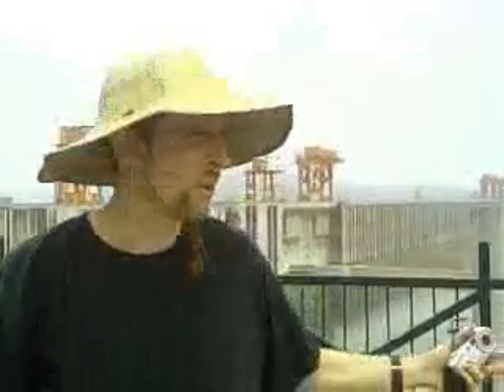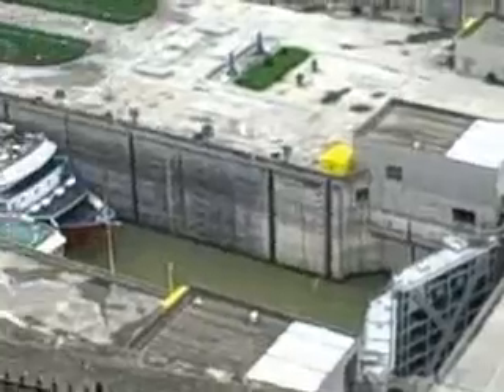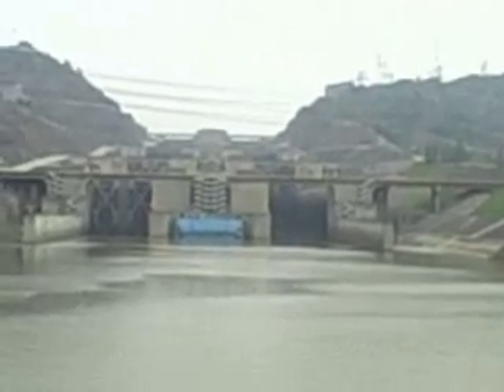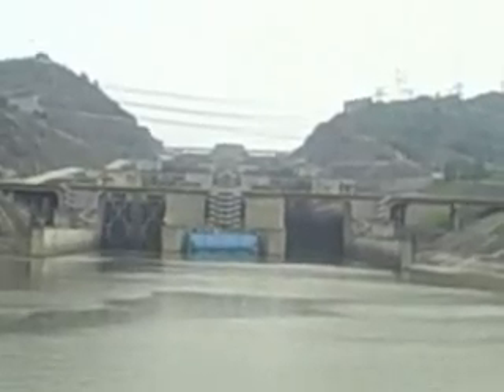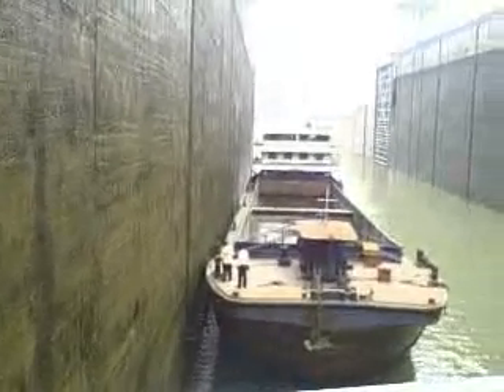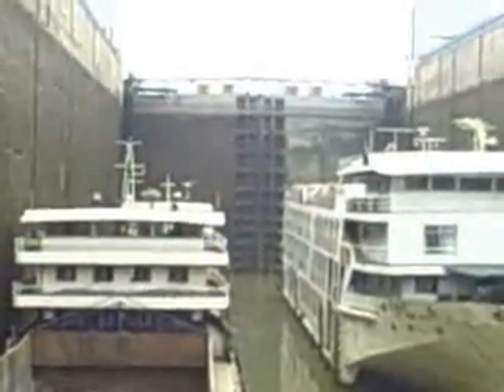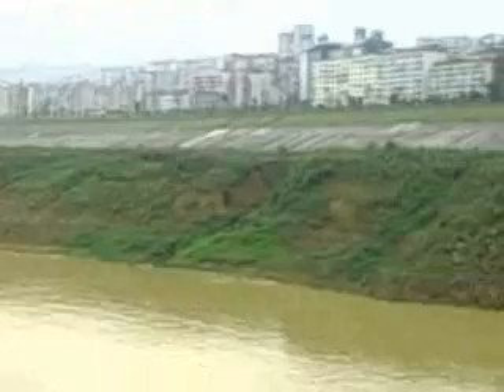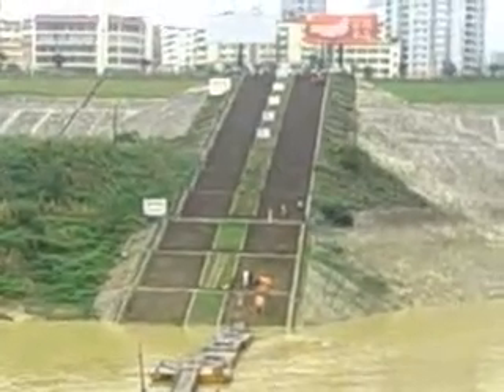Three Gorges Dam - China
A look at the Three Gorges Dam in China.